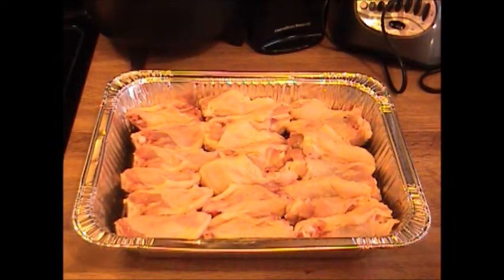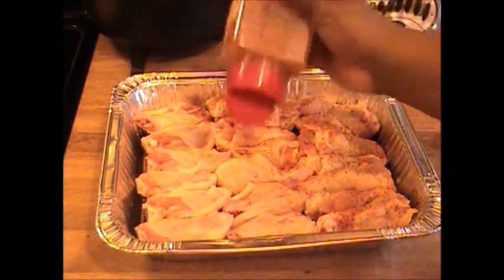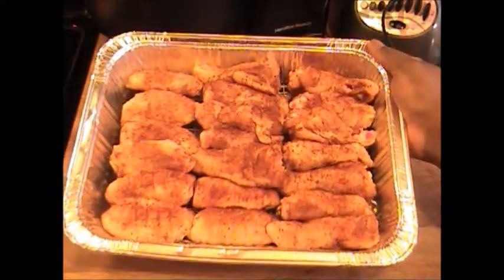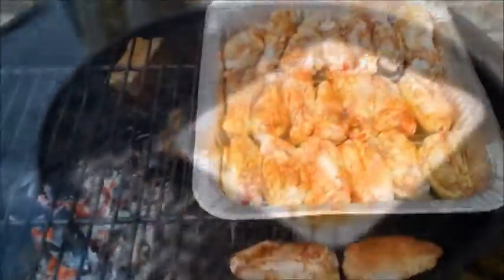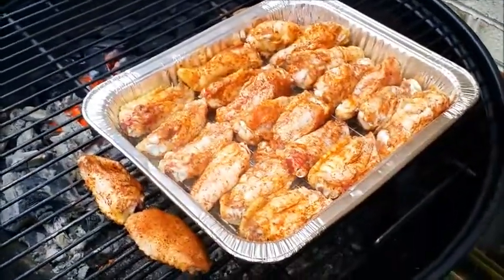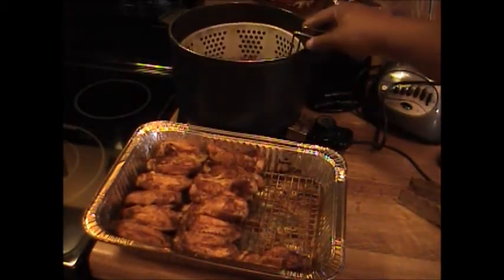Smoked Fried Wings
This is my parody of GQue BBQ Smoked Fried Wings.  We had fun making this and I hope you enjoy it.